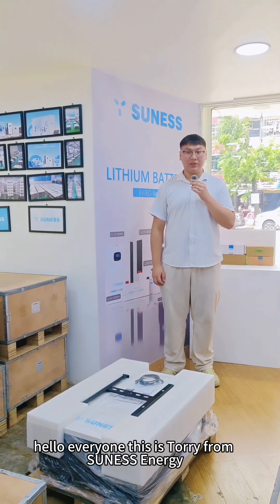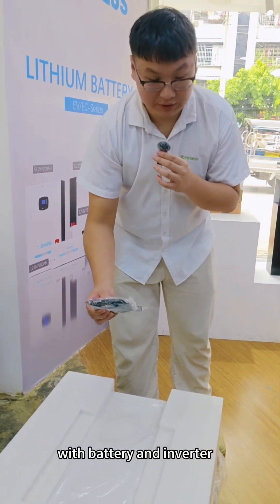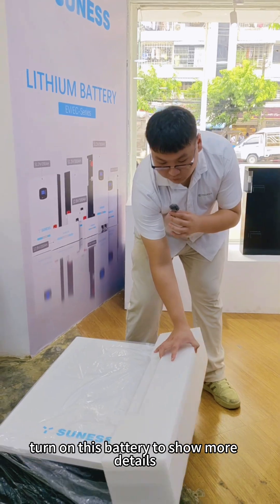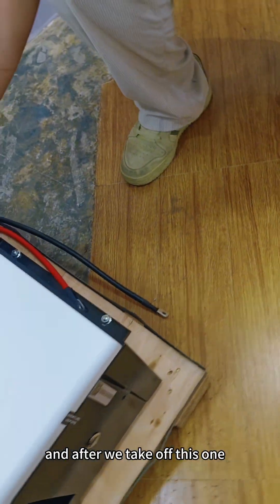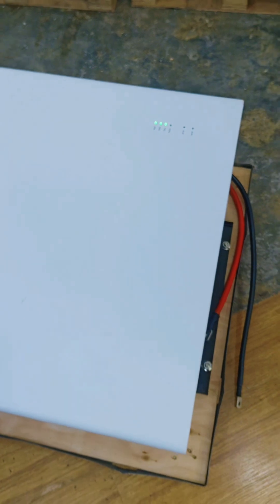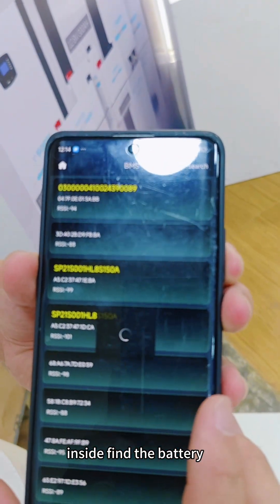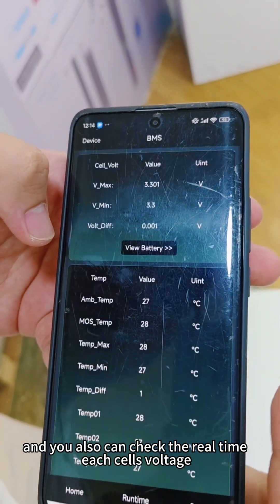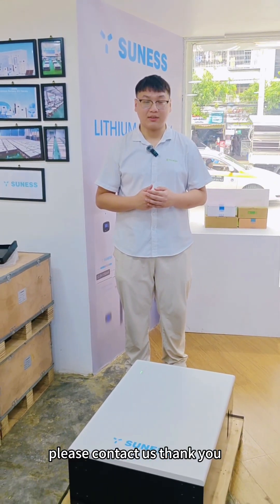🎥 Unboxing the EC-48300F | 48V 300Ah | 15kWh LiFePO4 Battery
Take a closer look at our EC-48300F energy storage battery in this exclusive unboxing video!
🔋 15kWh high-capacity power for home & commercial energy needs
🌟 Built with A+ grade LiFePO4 cells – stable, long-lasting, and safe
📦 Comes with:
User manual
Power cables
Communication cables (RS485/CAN)
Mounting accessories
Ideal for off-grid systems, hybrid setups, and solar backup applications.
🌞 Ready to power your energy future?
📲 Watch now & discover why SUNESS is your trusted energy storage partner!